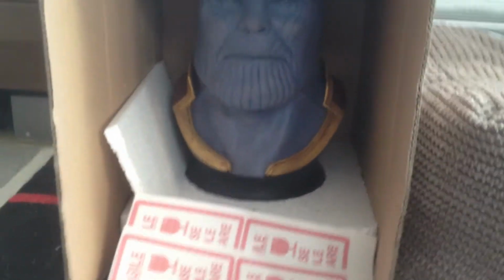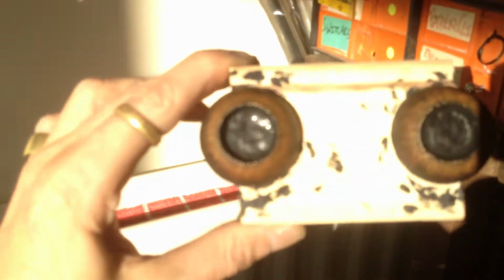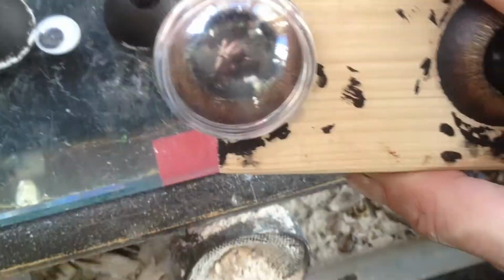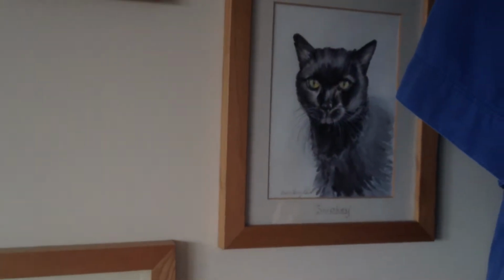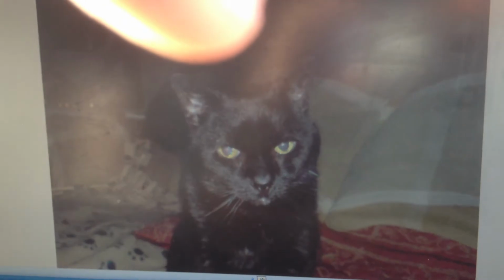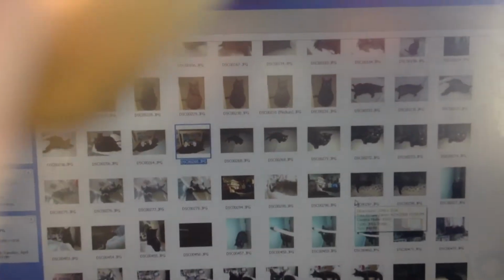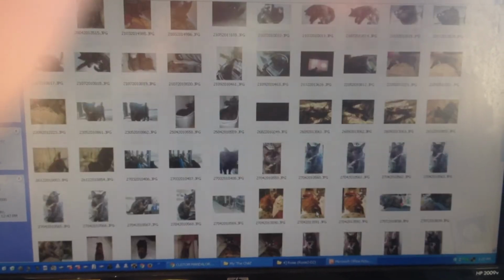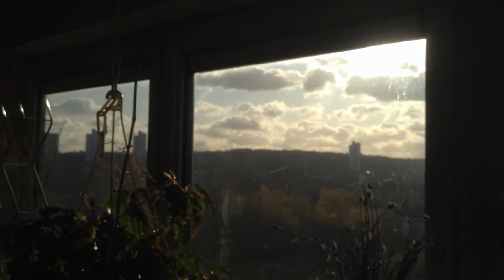Grogu - Baby Yoda sculpture pt.3 - eyes. The Child from The Mandalorian. Pet cats.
Hello YouTube, how are you Earthlings.
This video recaps the video I deleted by mistake and shows my method of making baby Yoda's eyes. I used 4cm wide polystyrene balls and acrylic paints and the hole was burnt in using a metal pipe filled with silver foil and heated using a mini torch.

I then ramble on about the cats that have lived with me. I try not to say "my cats" as much as possible, they are their own entities and do not claim ownership of them but it may slip out every now and again.
Just to clarify, Susie lived till about 22 and old Smokey lived till 27. I got him from Cats Protection and his previous companion was a lady that died of old age. My memory is terrible, sorry.

I hope you enjoy the video, please like with a thumbs up. Have a look at some of my other Star Wars, The Mandalorian and Marvel Thanos related videos among many other subjects. Comments will be more than welcome.

Rian Johnson in Carbonite. He ruined 40 years of Star Wars lore so it had to be done.

I also do custom action figures, model making, prop making, sculpting, etc. and used to do this